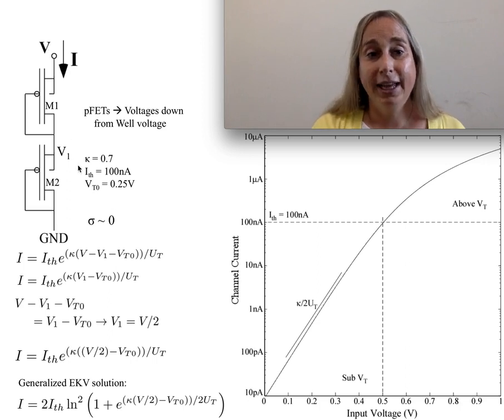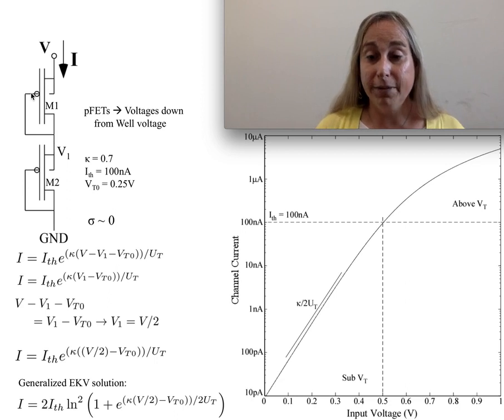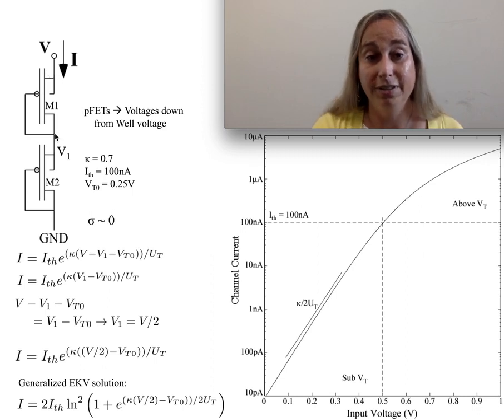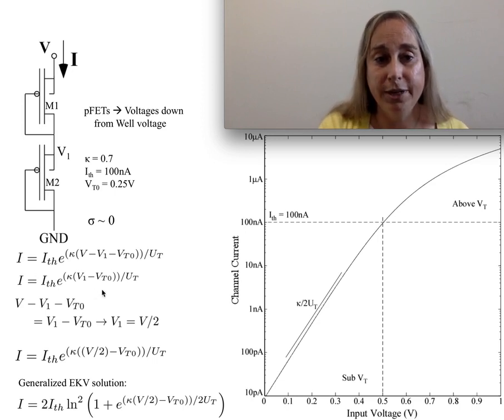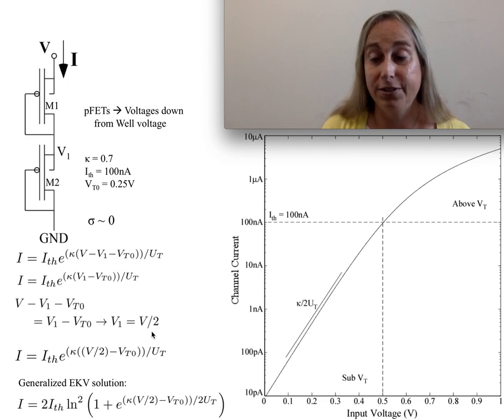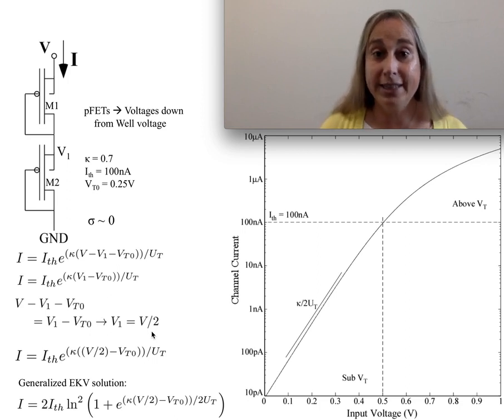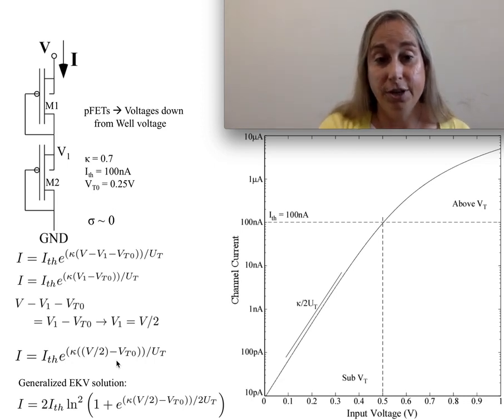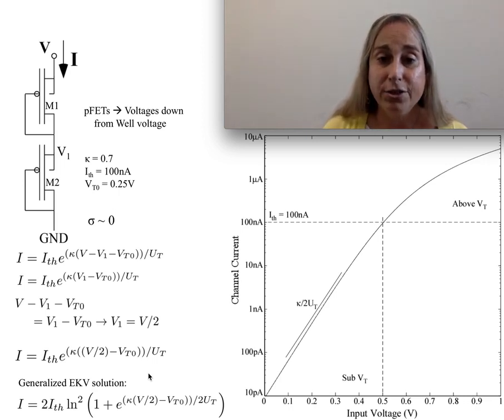Sweep of Two Connected and Identical pFET Transistors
This video describes a combination of two pFET devices into a single two-terminal device where one terminal is connected to 0V (GND).  One source-drain terminal is connected to the well terminal, and the gate terminal is connected to the other source-drain terminal.  The input voltage is swept between 0 and 1V.  For currents close to 0V, the resulting ohmic behavior was not modelled in the picture, but one would expect some ohmic behavior for voltages at 200mV and below, and would be very noticable at 50mV and below.   This particular element is heavily used in the early SoC FPAA devices for translating measured FG current into an on-chip voltage to be used through the on-chip infrastructure.